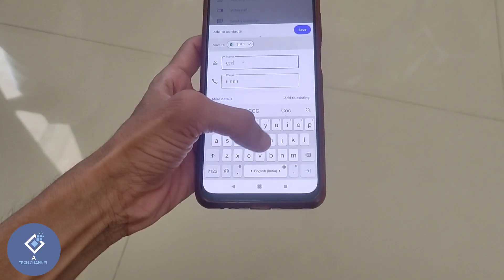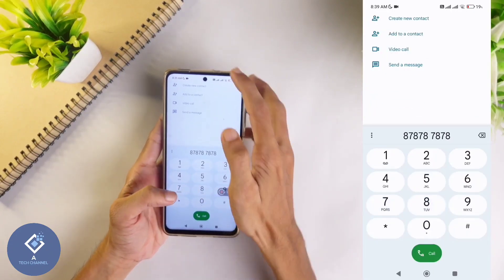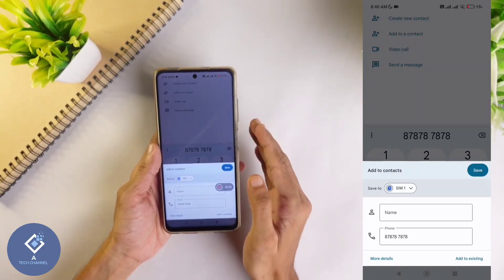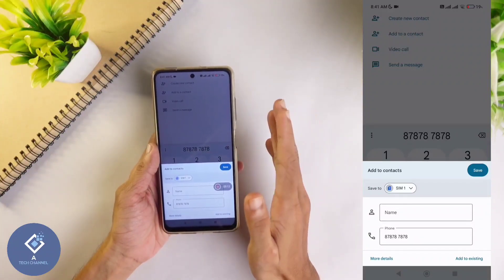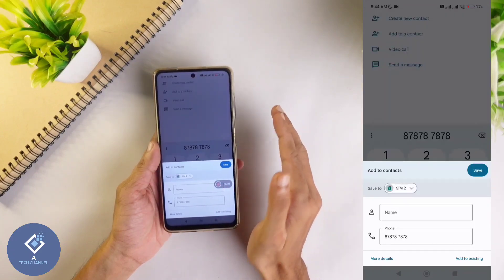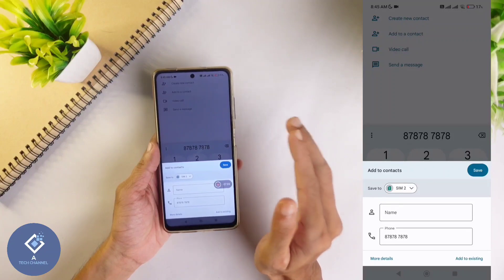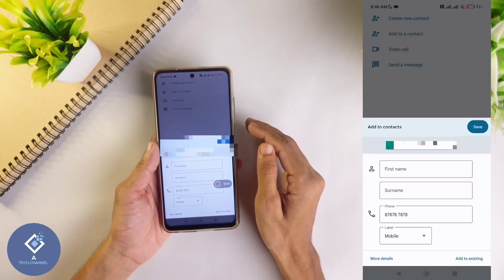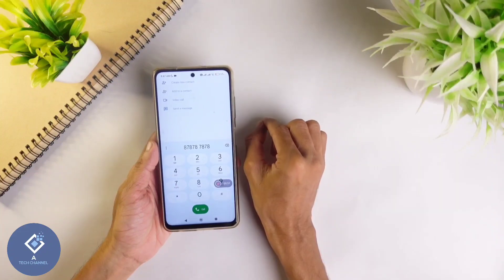How To Solve Couldn't Save Contact Changes | Solved | Not Able To Save Contacts In Android | English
when trying to save contacts some time it may show couldn't save contact changes. in this video we will be telling about how to solve couldn't save contact changes problem in android phone while saving contacts in english